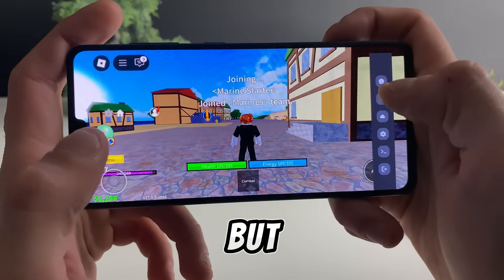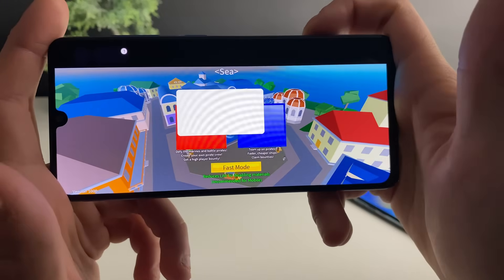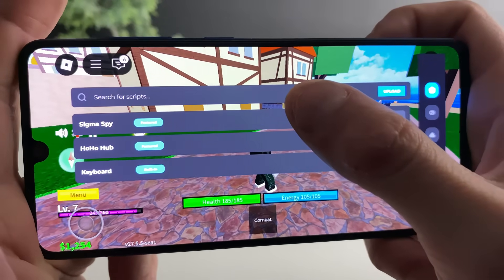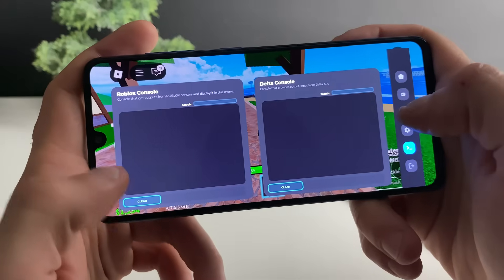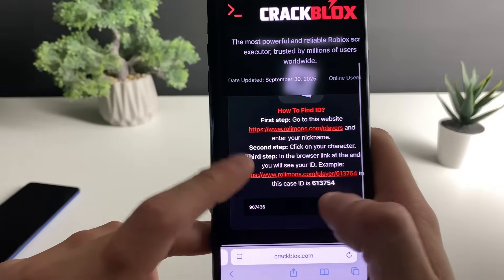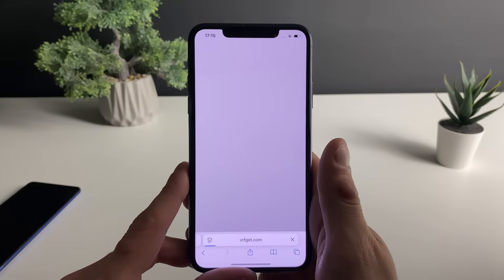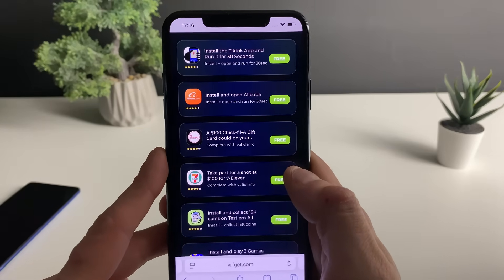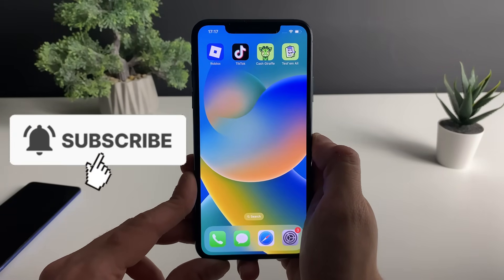Delta Executor Mobile - How To Download Delta Executor Mobile - (Delta Executor Mobile NEW UPDATE)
delta executor mobile, how to download delta executor mobile, delta executor mobile new update, delta executor no key, delta executor download, delta executor download android, delta executor download ios, delta executor download pc, how to download delta, how to download delta executor, delta executor no key, delta executor tutorial - commonly asked questions among players.. Curious about the brand-new Delta Executor Mobile update and how it actually performs across Android, iOS, and PC? In this video, we’ll break down everything you need to know from setup to smart, safe script usage!

Here’s what you’ll discover in this updated guide:

🚀 What’s New: A full look at the latest improvements, including faster execution speeds and smoother script handling.
🧠 Multi-Script Power: Learn how to run several Roblox scripts seamlessly without crashes or lag.
📱 Simple Setup: Follow a clear walkthrough on installing and using Delta Executor across Android, iPhone, and Windows.
🛡️ Safety First: Essential steps to protect your Roblox account while testing scripts responsibly.
🎮 Real Tests: Live demonstrations showing how Delta Executor can boost gameplay and automation features in action.

⚠️ Important Note: Delta Executor is not an official Roblox tool. Using it may risk your account if you’re not cautious. Always use reliable download sources and verify the files before installing.

By the end of this video, you’ll fully understand how to install, use, and stay secure with the newest Delta Executor Mobile update. Whether you’re on Android, iOS, or PC, this tutorial gives you the full picture on how Roblox executors really work.